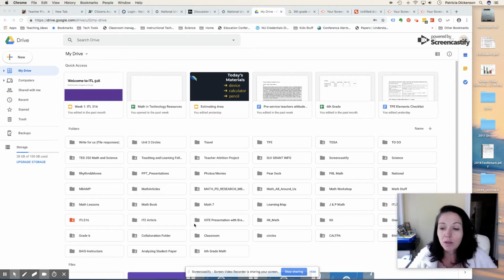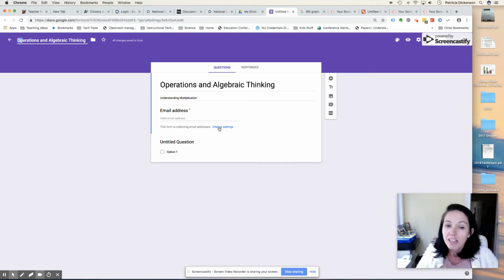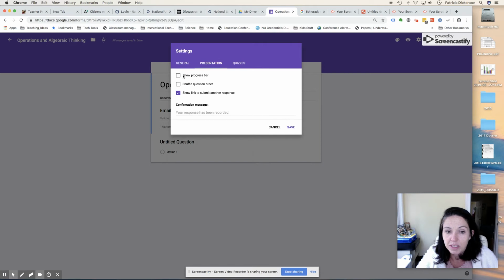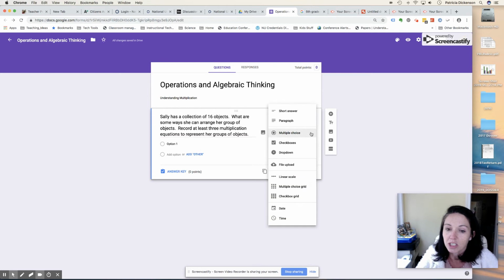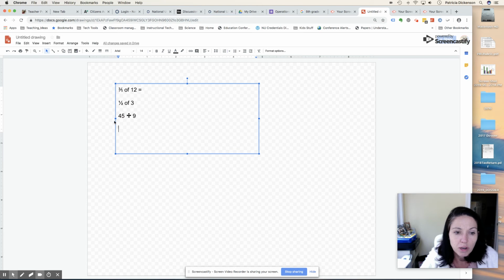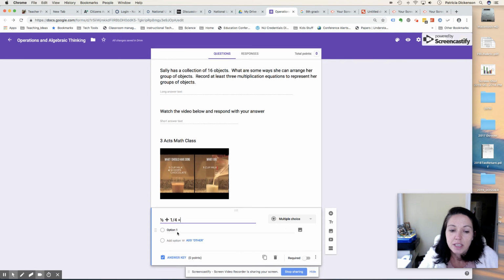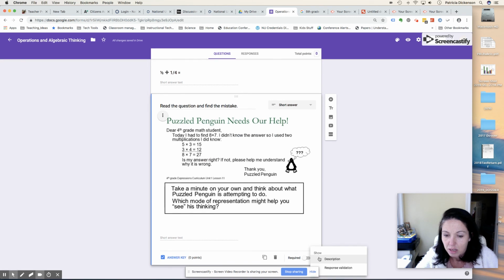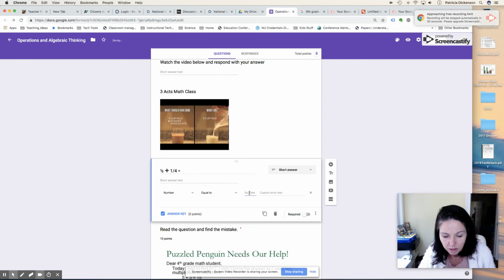Make Google Forms for Math Assessment and Quiz in Minutes!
In this Google Forms tutorial, we'll show you how to create Google Forms for math assessment and quiz in minutes!

Google Forms is a great way to manage your math assessments and quizzes, and this tutorial will help you get started quickly. We'll show you how to create a basic Google Forms form, as well as how to add questions and data fields. By the end of this tutorial, you'll be able to create and manage your own math assessments in minutes!
Learn how to make math assessments and the variety of options with Google Forms. Making Google Forms for Math Quiz and Assessments will save you time year after year.  Easy way to have your students retake tests for master instantly without printing paper. Learn about the different kinds of question types and options for creating tests with Google Forms.